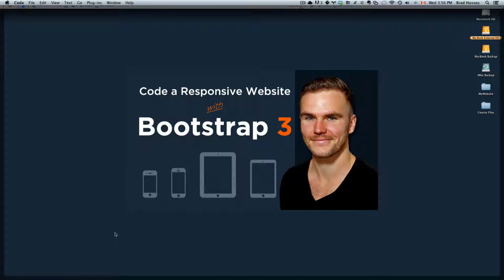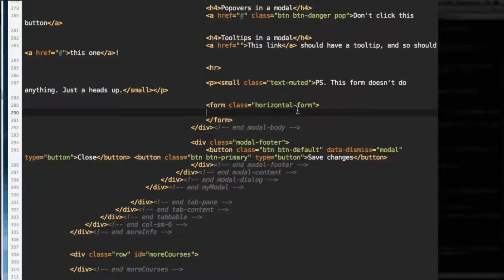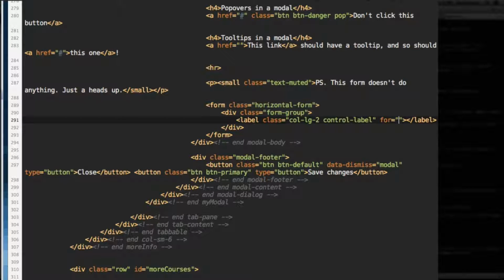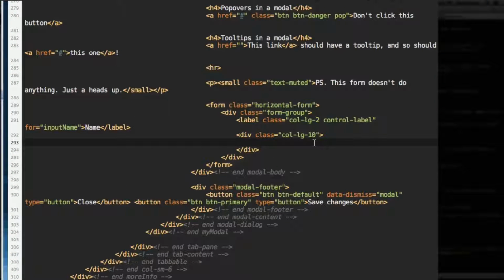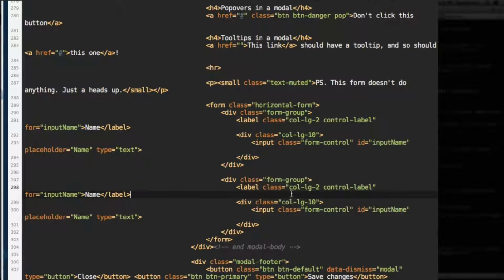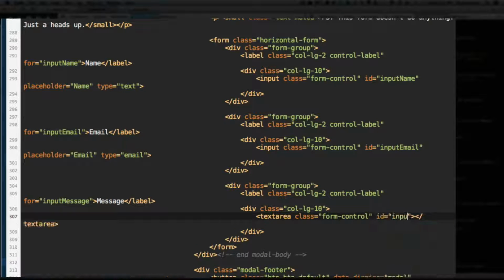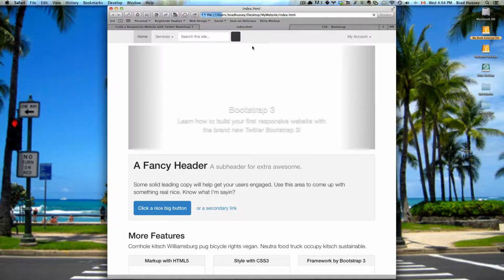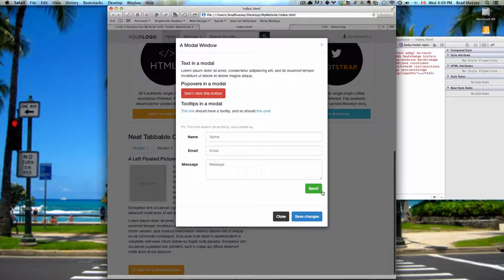Code a Responsive Website with Bootstrap 3 - [Lecture 19] Code the Modal Form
Lecture #19: In this lecture, we code the HTML for the form within the Modal window.

To help me create more free courses, please donate any amount you wish

Do you want to learn how to build a responsive, mobile-friendly and beautiful website using HTML5, CSS3 and jQuery? Look no further! You're in the right place.

This course is a simple, step-by-step tutorial that will arm you with the appropriate skills and knowledge to start building your very own responsive websites using the newly released Twitter Bootstrap 3 — a popular, free, mobile-first, open-source framework.

We will dive into hand-coding custom responsive layouts, sliding carousels, beautiful buttons, device-specific elements, scalable font icons, and so much more! This course includes all HTML5, CSS3, jQuery, and even Photoshop files for you to use for free in your own websites & applications.

What are you waiting for? Let's get ahead of the game and get started right now!

Check out the Final Product

View the website you will be building in this course by visiting this link on your mobile device

What My Students Are Saying

Ground breaking (and simple) web creation.

Wow. What's the most expensive website on the Internet? Facebook? Twitter? Because when you finish this course you will have hand-coded a webpage that looks and functions JUST like the most impressive and intuitive websites that once took programmers thousands of hours to code. Bootstrap 3 is RIDICULOUSLY straight-forward.

These videos are well created, concise, fast-paced, easy to follow, and just funny enough to keep you chuckling as you're slamming out lines of code. I've taken 3 courses from this instructor. Whenever I have questions he is right there with a simple solution or a helpful suggestion to keep me going forward with the course work.

If you haven't done any coding before (or need to get brushed up on HTML) this guy's HTML course is a bit slower and more in depth as to how the entry level code works. This Bootstrap course assumes that you're well-versed in HTML and runs with it. My only complaint is that I now have to go back and re-do ALL my websites... because this course info is just too good to pass up. ;)